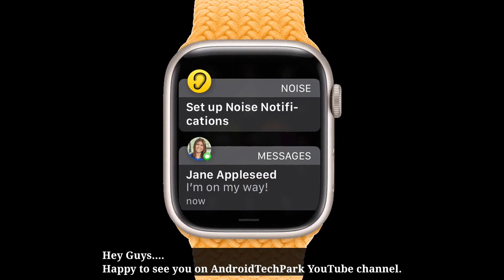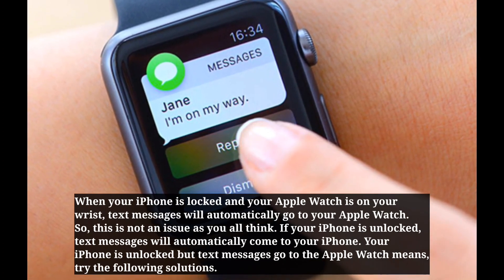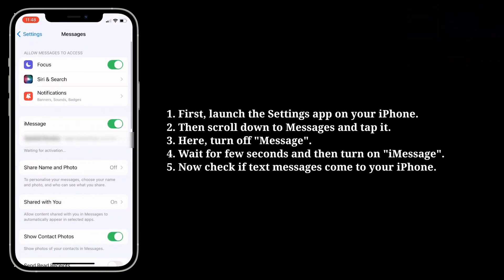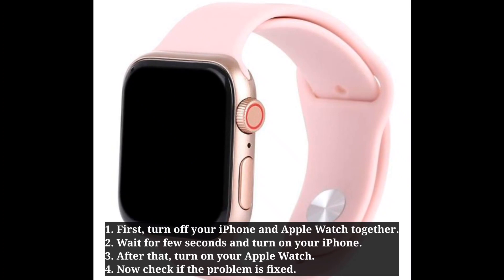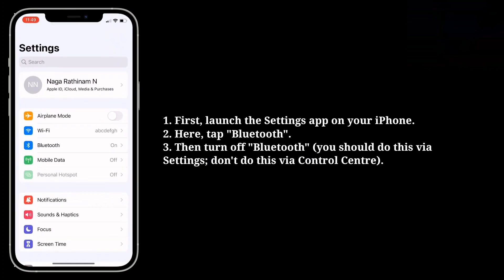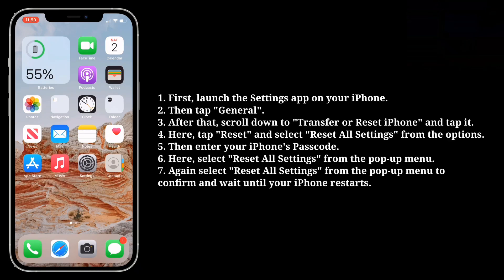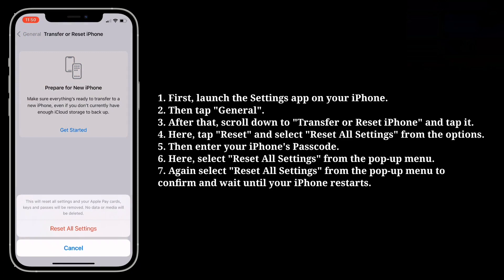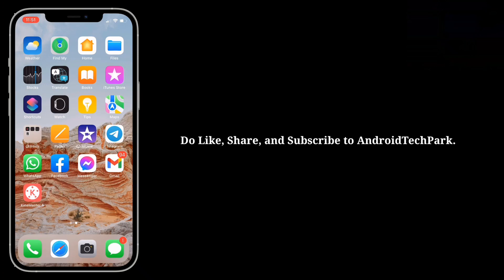Text Messages Going To Apple Watch But Not To iPhone on iOS 17 (Fixed)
texts going to apple watch not to iphone 2022, text messages going to apple watch and not to iphone.